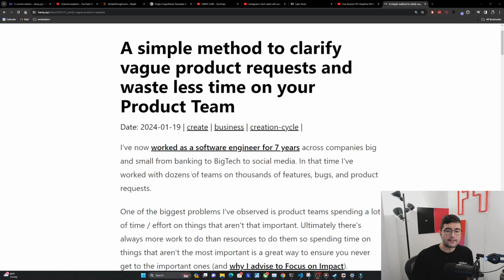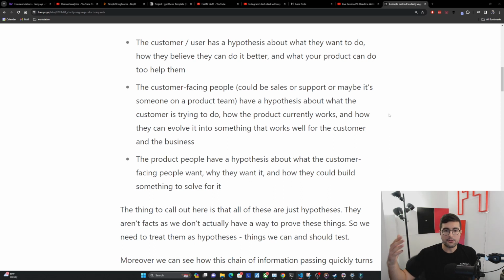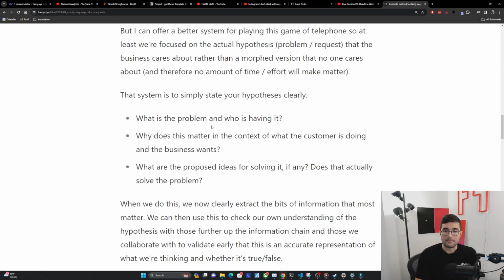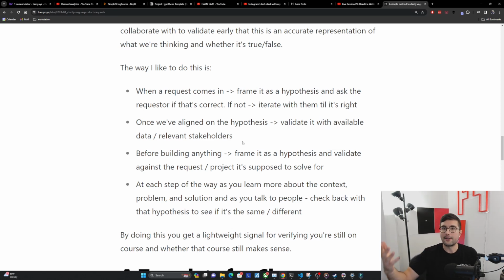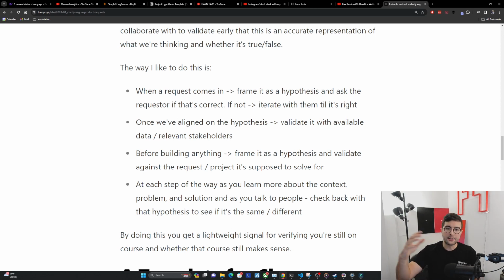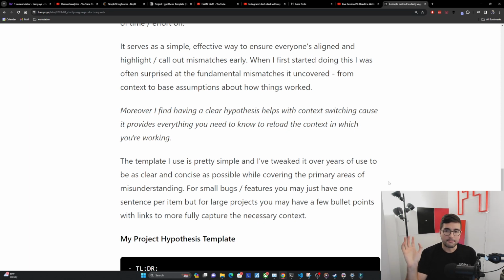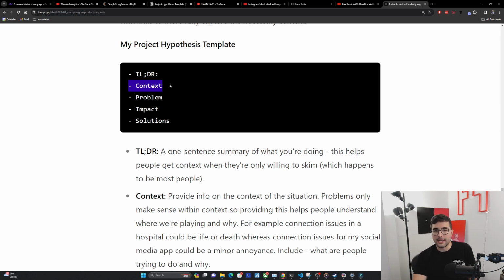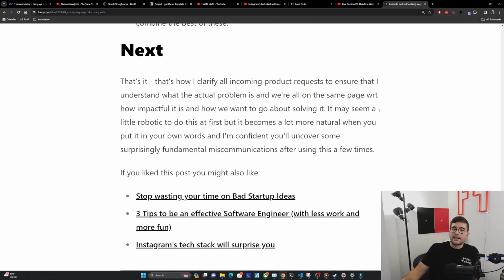A simple method to waste less time on your Product Team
In this video we explore a simple method for clarifying vague product requests so we can waste less time on product teams.

Chapters

01:05 - Everything is a Hypothesis
03:25 - Clear Hypotheses Highlight Unclear Problems
08:00 - A Template for Clear Hypotheses

# Support